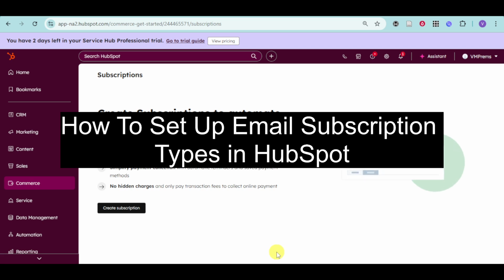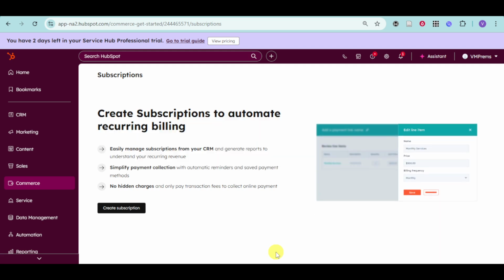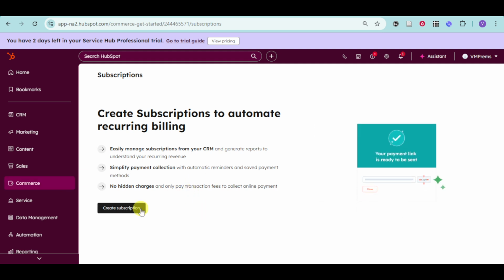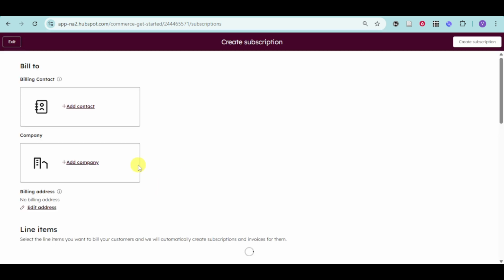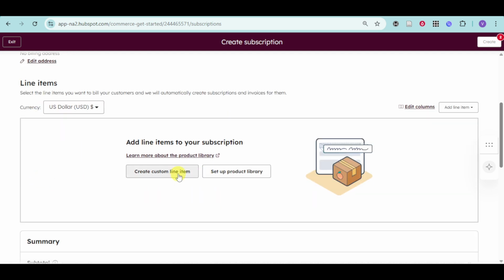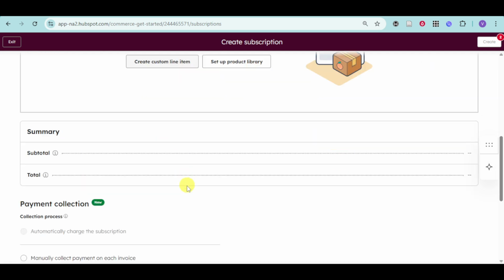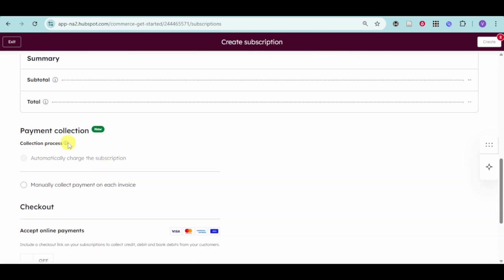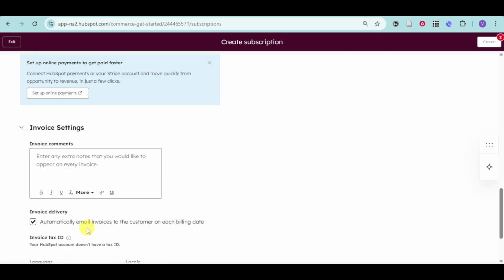How to Set Up Email Subscription Types using HubSpot in 2026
Want to send the right emails to the right people in HubSpot? This 2026 tutorial walks you through setting up email subscription types so your contacts only receive the content they want, improving engagement and compliance with email regulations.

You’ll learn how to organize subscription preferences, create targeted email campaigns, and manage your audience efficiently for better results.

✅ How to access email subscription settings in HubSpot
✅ Steps to create and customize subscription types
✅ How to assign contacts to specific subscription preferences
✅ Tips to maintain compliance with email regulations (like GDPR)
✅ Best practices for email marketing segmentation in 2026

By following this tutorial, you’ll improve your email deliverability, boost engagement, and make your HubSpot CRM smarter and more organized.